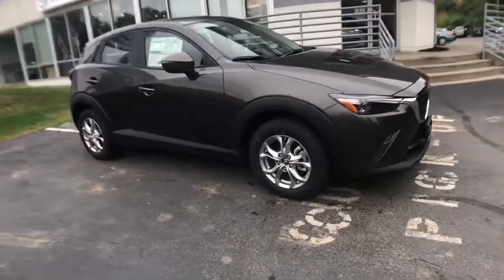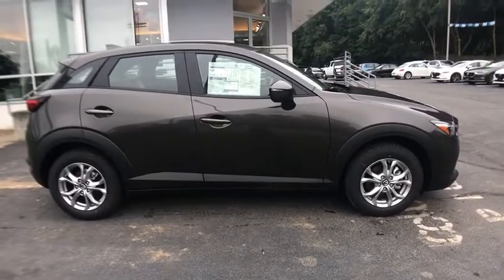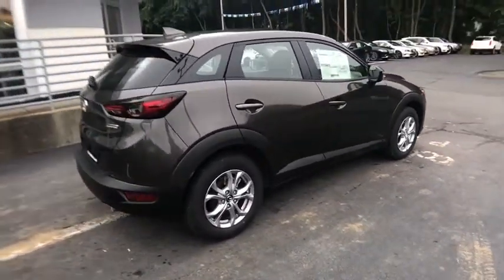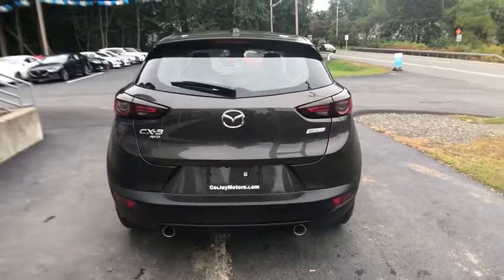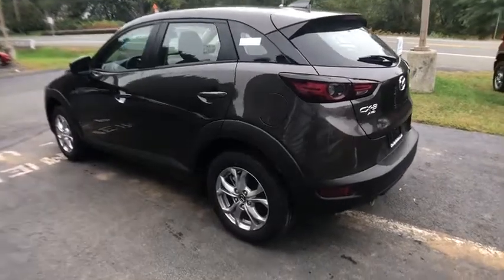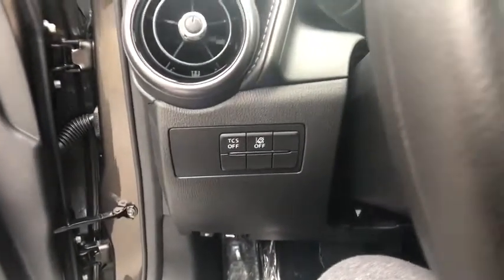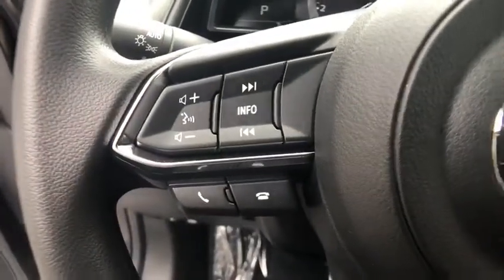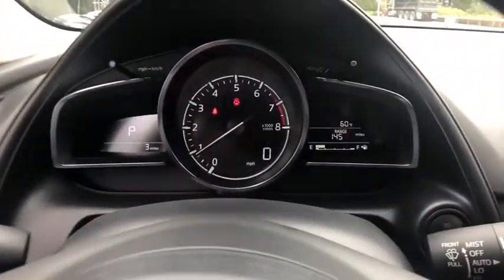2019 Mazda CX-3 Troy, Albany, Schenectady, Clifton Park, Latham, NY M22849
Titanium N 2019 Mazda CX-3 available in Troy, New York at Cooley VW Mazda. Servicing the Albany, Schenectady, Clifton Park, Latham, NY area.

Titanium 2019 Mazda CX-3 Sport AWD 6-Speed Automatic 2.0L 4-Cylinderbrbr32/27 Highway/City MPG